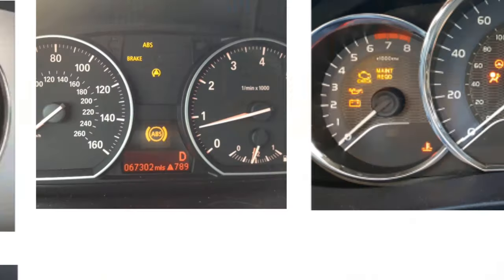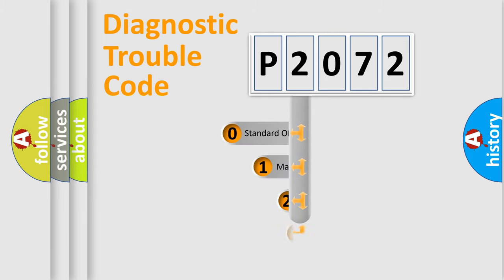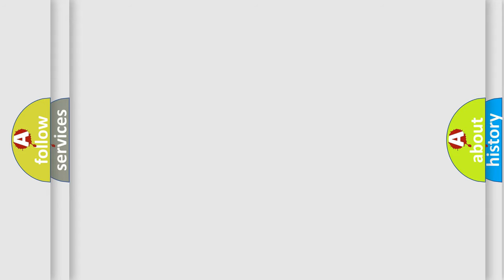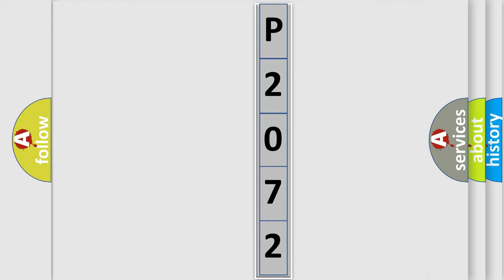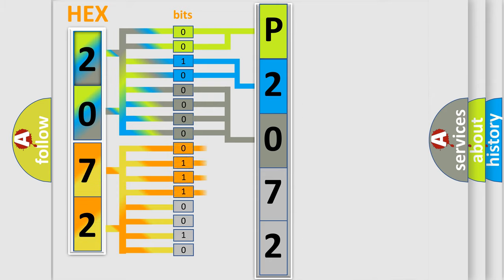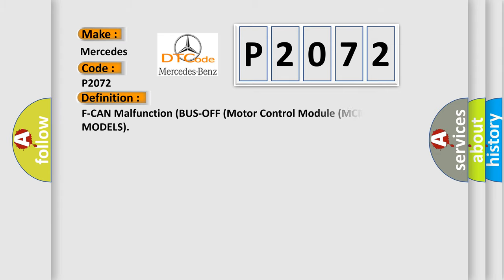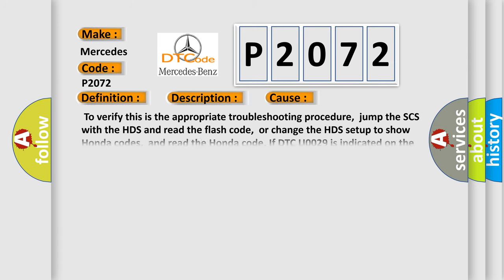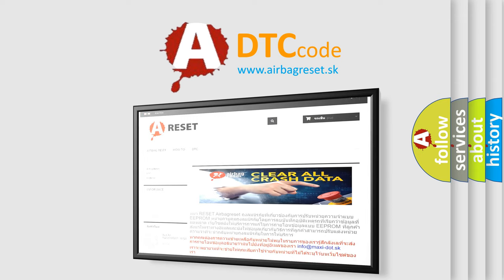DTC Mercedes-Benz P2072 Short Explanation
Contents:
0:21 Basic DTC analysis according to OBD2 protocol standard.
1:48 Insight into programming
2:58 A diagnostically understandable description of the Diagnostic Trouble Code
3:05 Basic error definition

Make:
Mercedes Benz
Code:
P2072
Definition: